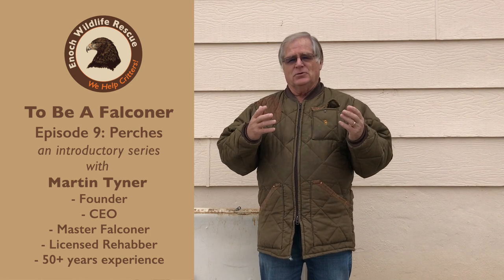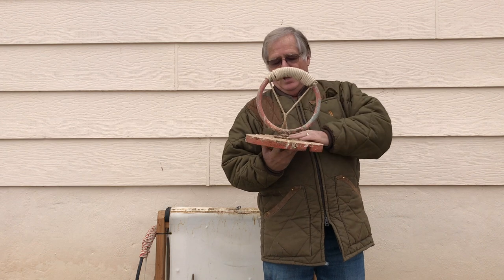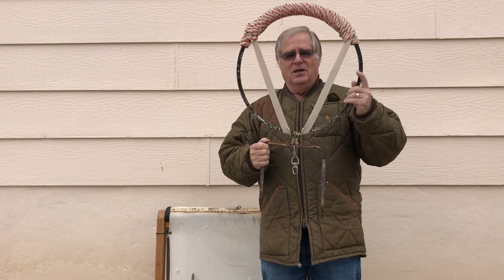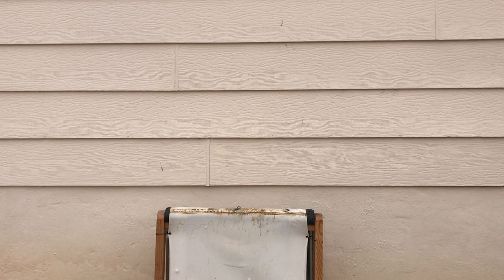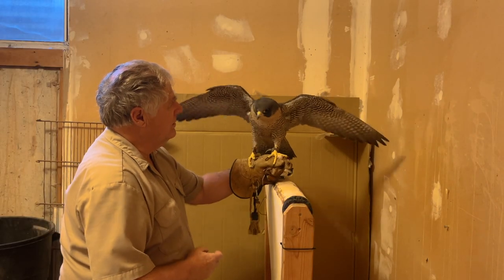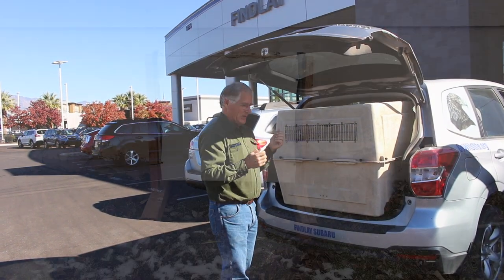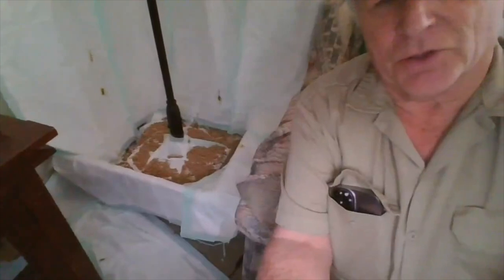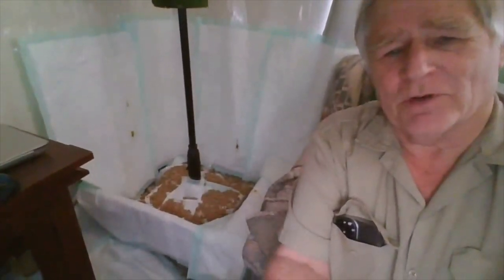To Be A Falconer | Perches | Ep. 9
Falconry Basic Guide by Martin Tyner
The reason for this series is in response to so much interest and so many questions he's received about Falconry
These videos are meant to be a conversation, not a definitive falconry guide.
Episode 9: Perches
An overview of the different types of perches for various types of birds and situations.  Also a discussion about freelofting vs. tethered.

🔺 Timestamps 🔺
00:00 - 00:30 Intro on Perches
00:30 - 02:00 Bow Perch
02:00 - 03:38 Ring Perch
03:38 - 04:54 Block perch
04:54 - 06:06 Screen Perch
06:06 - 07:50 Many perches for different reasons
07:50 - 13:40 About freelofting vs tethered
13:40 - 15:10 Barrel Perch in the house

Kindle & Paperback from Amazon (with International delivery options):

Monthly Review and/or As-it-Happens + video notifications!

Amazon Smile
Charity Wishlist

🔺  Our Mission 🔺
Founded in 1997 in Cedar City Utah, we are a 501c3 non-profit organization dedicated to wildlife rescue, rehabilitation and education.

The Southwest Wildlife Foundation of Utah (SWF) cares for more than 100 sick, injured and orphaned native wildlife annually. Restoring them to health and returning them to the wild is our primary goal.